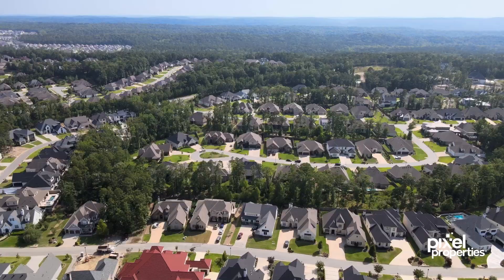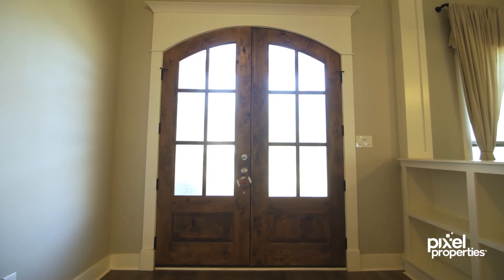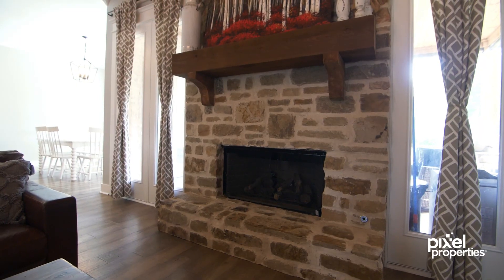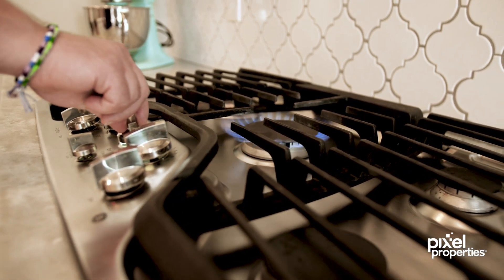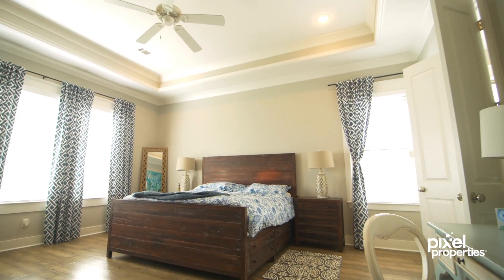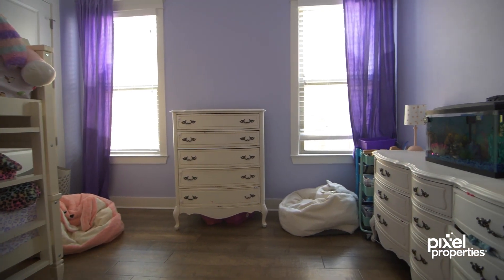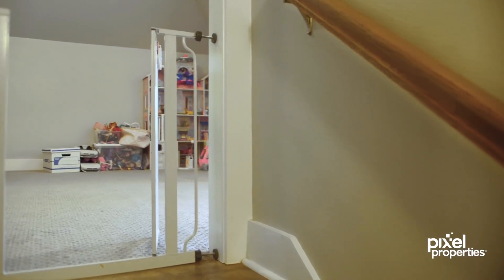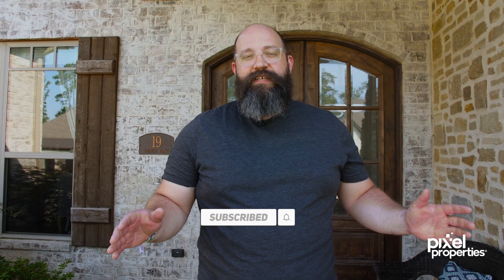Hidden Gem of West Little Rock!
If you are thinking about selling and curious to know the value of your home, follow this

Chenal Valley offers 40 distinct neighborhoods all nestled in the Rolling Hills of West Little Rock. It’s a 4,800 acre planned community parks, pools, and Championship golf on two nationally recognized courses.

It's rare for a gorgeous home in one of the most sought-after subdivisions to come on the market! Step in through grand arched double wood doors to an open interior. The raised ceilings, oversized beams, and vaulted ceiling create a sense of grandeur, while floor-to-ceiling windows bathe the space in natural light. The warm ambiance of the wood floors and stone fireplace exudes a welcoming atmosphere

Just off the entryway, you'll find the spacious dining room, perfect for hosting large gatherings with a family table and buffet. The dining area and living room open up to the gourmet kitchen with stainless steel appliances, a gas range, and abundant countertop space, making entertaining a delight. The breakfast nook is enveloped by windows, and just outside is a covered patio with drop-down screens and a built-in fireplace with seating!

The primary bedroom has floor-to-ceiling windows and an ensuite with dual vanities, a soaking tub, and a stand-up shower. Three more bedrooms and two more full baths are on the main level. Use the front bedroom as an office or guest suite! Upstairs, there is a bonus space or 5th bedroom with another full bath, suitable for a mother-in-law suite, media room, man cave, craft room, or playroom! Go see it today!

If you have any questions about this property or any other properties that are listed in Arkansas, don't hesitate to reach out to our team! They are the best real estate agents in all of central Arkansas!